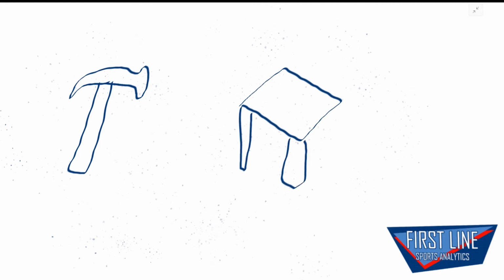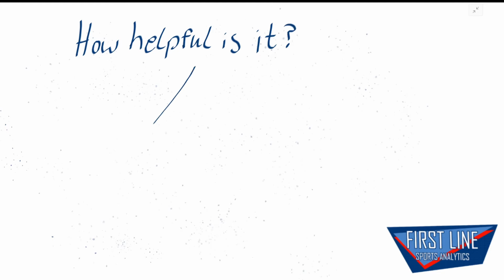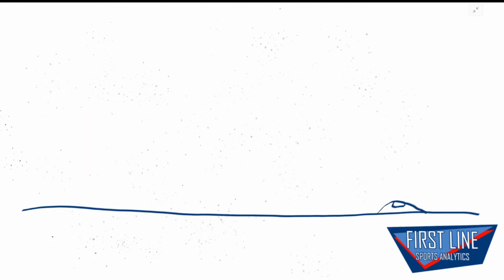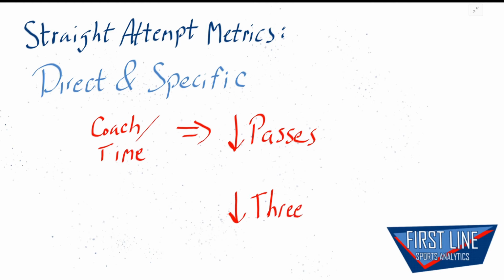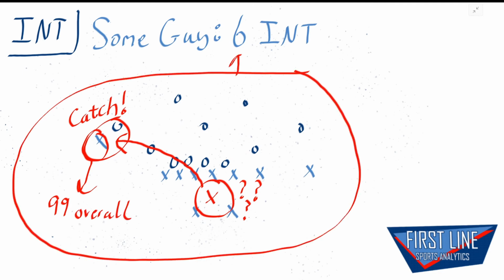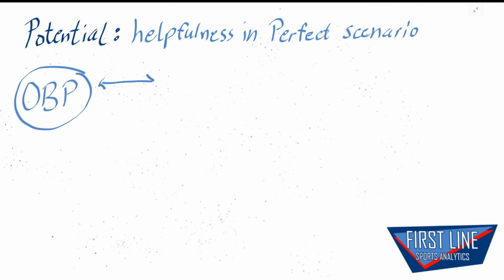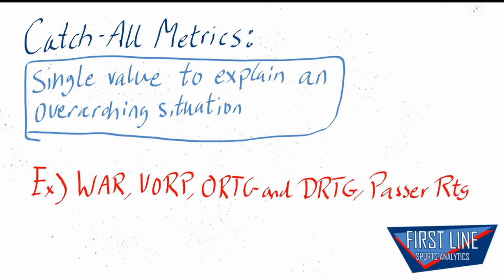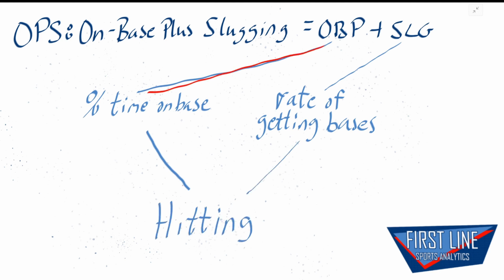How Helpful is this Metric? (Directness, Potential, and More) -- First Line Sports Analytics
In this video, we take a deep dive into what it means for a sports analytics metric to be helpful, what makes one more or less helpful, and what it all means.

First Line Sports Analytics (@FirstLine_Stats)
Rob Weber (@rweber44)
Eddy Tabone (@Eddy_Tabone)